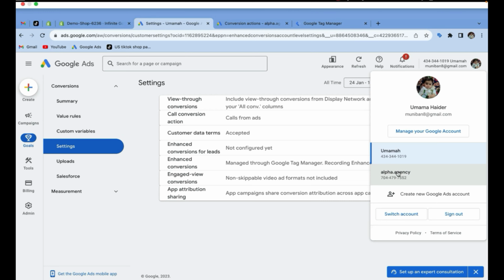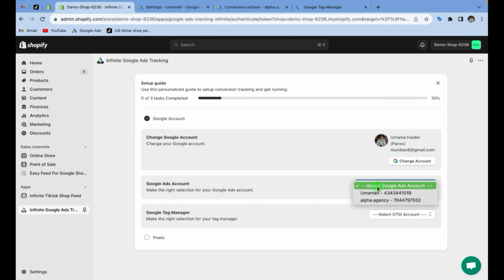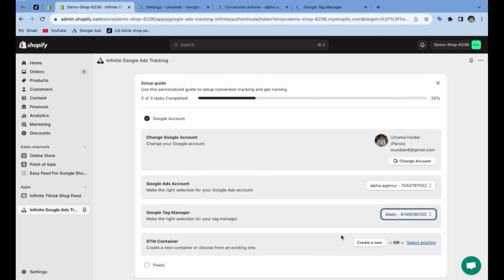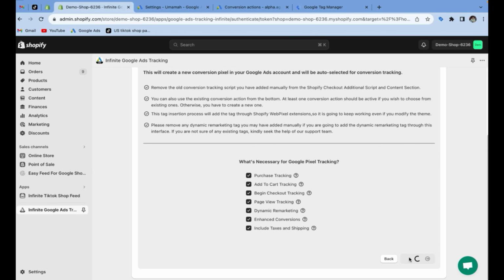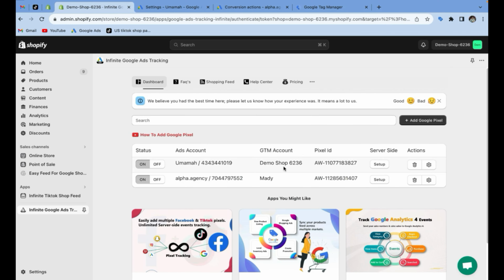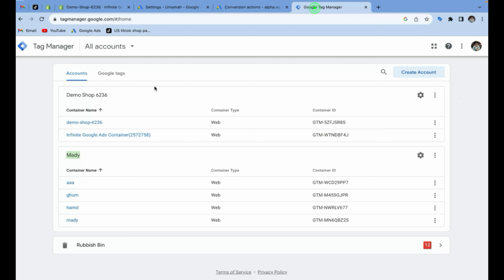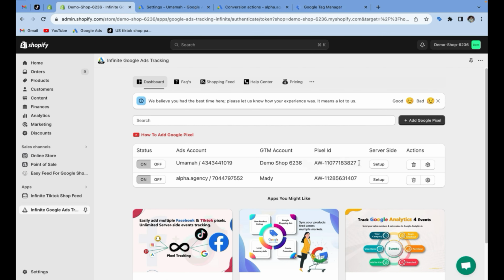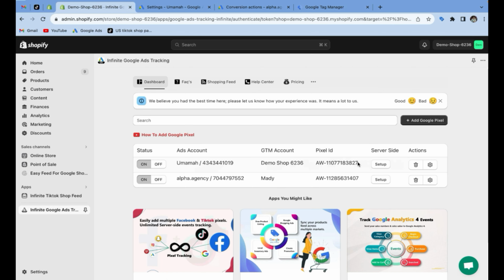Mastering Multiplicity: Installing Multiple Conversion Tracking on Shopify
Hi all, In this video you will learn how to install Multiple Google conversion tracking.

Understanding the Importance of Multiple Conversion Tracking
Relying on a single conversion tracking method can limit your insights and potentially lead to discrepancies in data.

Implementing multiple conversion tracking tools offers several benefits:

Enhanced Data Accuracy:
Cross-validating data from different sources helps identify potential inconsistencies and ensures the accuracy of conversion measurements.

Comprehensive Customer Insights:
Each tracking tool may provide unique perspectives on customer behavior, offering a more holistic understanding of the conversion funnel.

Gap Identification:
Using multiple tools can uncover areas where conversions may be slipping, allowing for prompt action to address potential tracking issues.

Reliability:
If one tool experiences downtime or glitches, other tracking methods can still capture conversions, ensuring continuity.

Installing Multiple Google Conversions Tracking with Google Ads Tracking and GTM App.

Create Conversion Actions in Google Ads:

Navigate to the "Conversions" section.
Click the "New Conversion Action" button.
Select the conversion type, such as purchases or signups.
Provide conversion action details, including category, value, and conversion window.
Save the conversion action.
Repeat steps d-f for each additional conversion action.

Install Google Tag Manager (GTM) on Shopify:

Configure Google Ads Tracking and GTM App:

a. Install the Google Ads Tracking and GTM app from the Shopify App Store.
b. Open the Google Ads Tracking and GTM app in your Shopify admin panel.
c. Connect the app to your Google Ads account.
d. Map your Google Ads conversion actions to the corresponding tags in GTM.
e. Enable enhanced conversions to capture hashed customer data for improved tracking accuracy.
f. Save your settings.

Test and Verify Conversion Tracking:

a. Initiate test conversions on your Shopify store using different email addresses or devices.
b. Allow time for conversion data to sync between Shopify and Google Ads.
c. Check your Google Ads conversion actions page to verify that test conversions have been recorded.
d. Repeat testing for each conversion action.

Additional Considerations:

Ensure your Shopify store is linked to your Google Ads account.
Verify access to Google Ads conversion IDs and labels for the conversion actions you want to track.

Configure Infinite Google Ads Tracking and GTM app tags correctly to collect and transmit hashed customer data.

Regularly test your conversion tracking setup to maintain functionality.
By following these steps and adhering to the additional considerations, you can effectively install multiple Google conversions tracking on Shopify using Google Ads Tracking and GTM app, gaining comprehensive insights into customer behavior and optimizing your marketing campaigns for enhanced effectiveness.
►Shopify App: ?